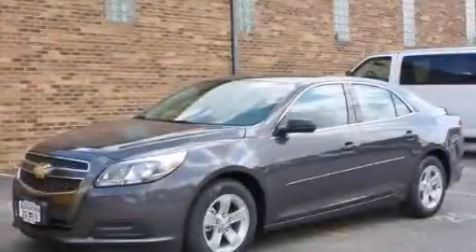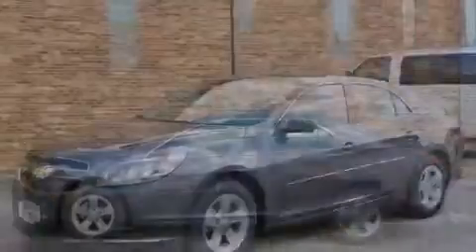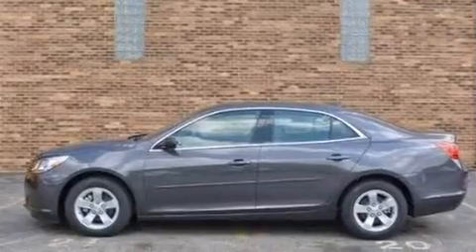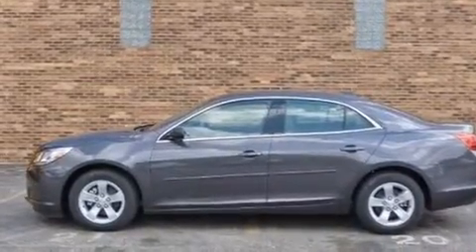2013 Chevrolet Malibu Chicago IL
Year : 2013
 Make : Chevrolet
 Model : Malibu
 Engine : 2.5L DOHC 4-cylinder SIDI
 Trans . : Automatic
 Exterior : Gray

 Interior : Other

 115 W South Frontage Rd.

 2013 Chevrolet Malibu  Bolingbrook IL